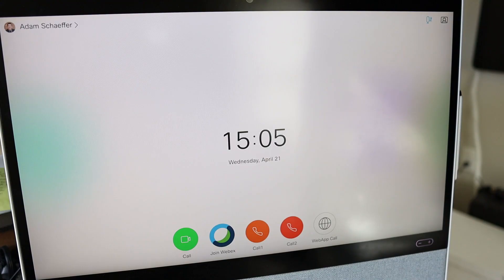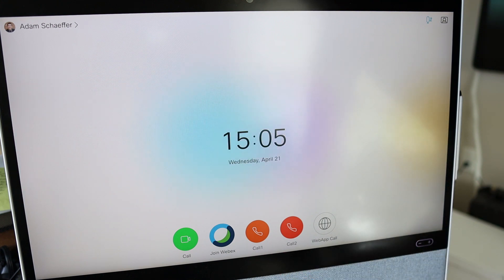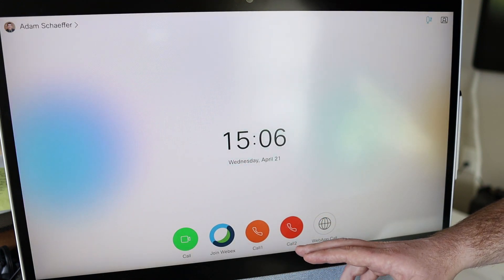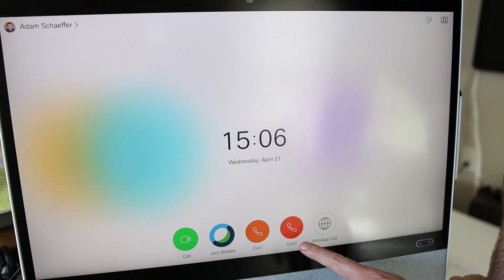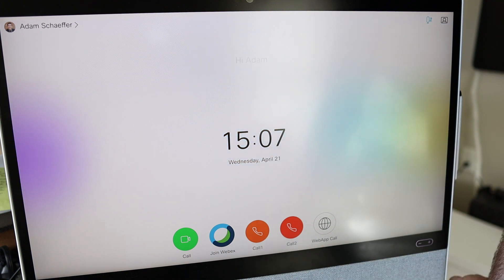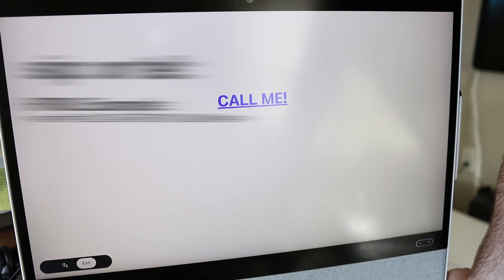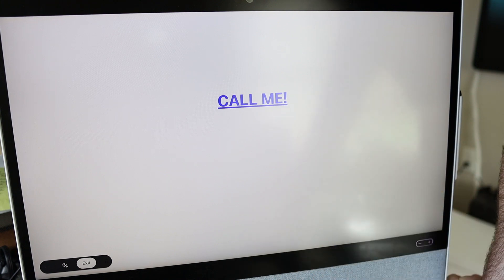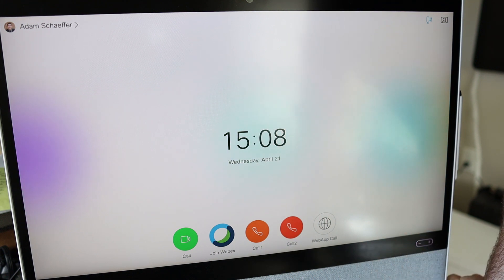Desk Pro Video Calling Kiosk Ideas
In this video I demonstrate two separate ways you can enable a Cisco Webex Desktop Pro as a Kiosk of sorts.  I show both custom user interface elements as well as a click to call from a web application.  These Kiosk options would work well for walk up banking, simplified hotel guest check in, emergency calling button applications, and many others!

My Banking Assistant application can be easily modified for this us case

There are a whole bunch of other tips and tricks at this new Cisco Devnet Site as well